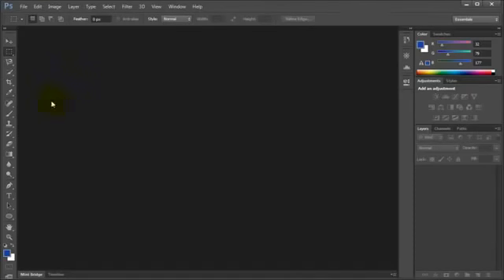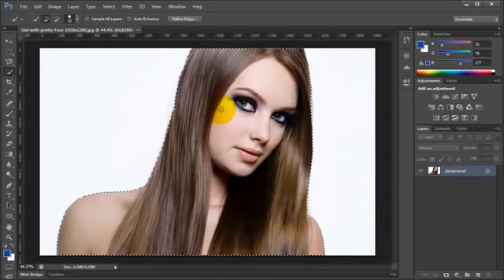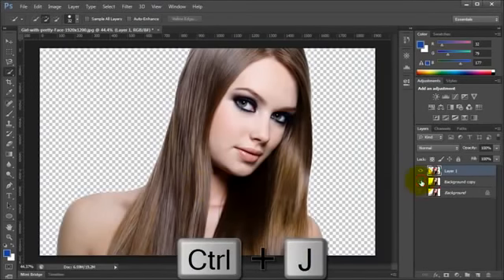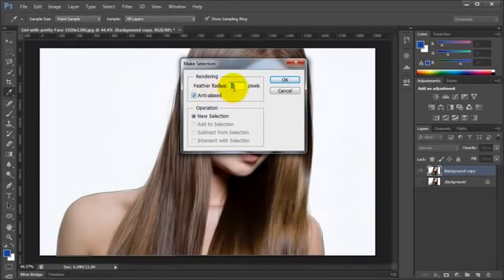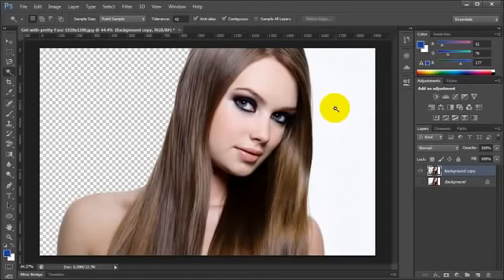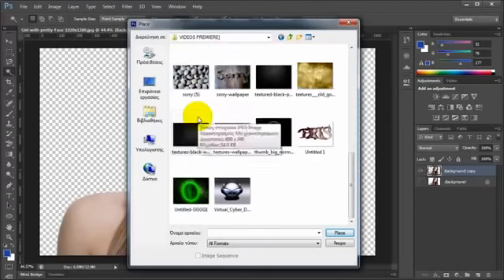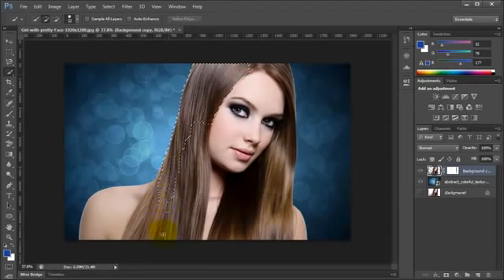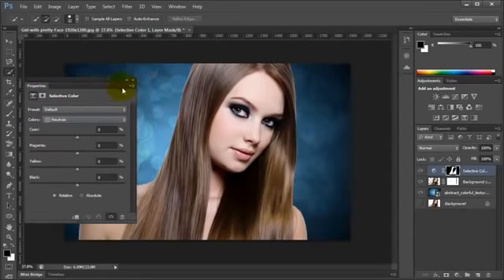Change Background in Adobe Photoshop CS6 YouTube